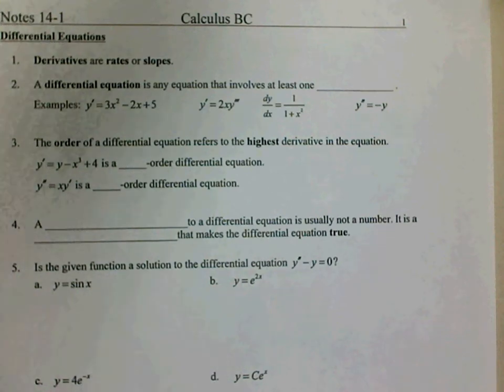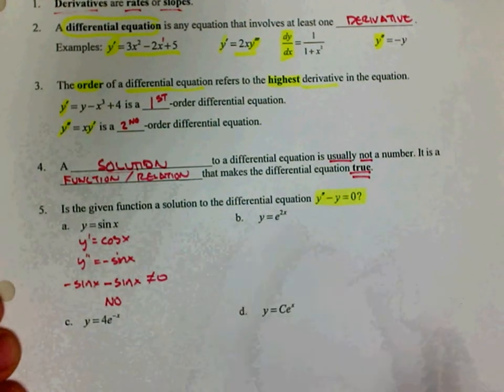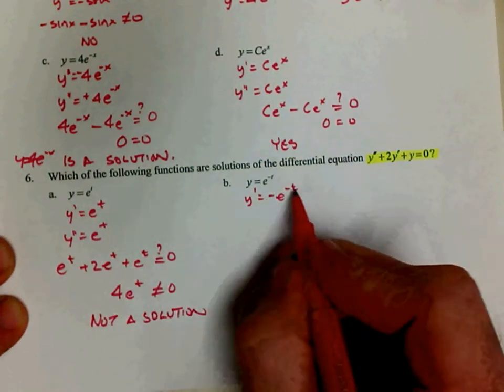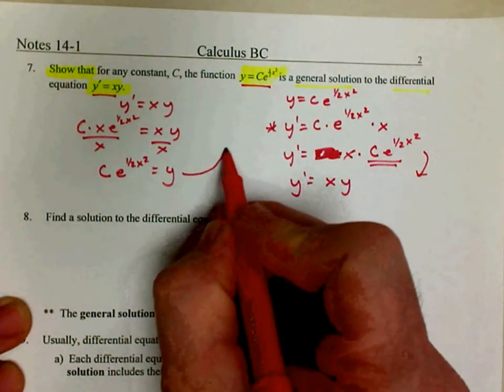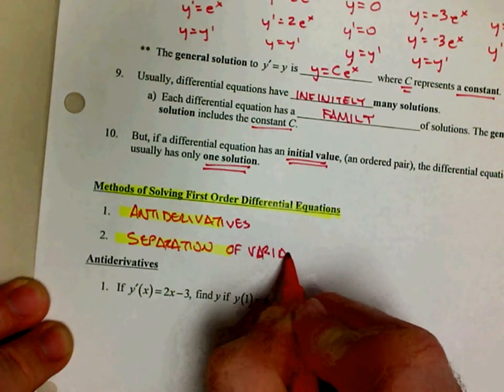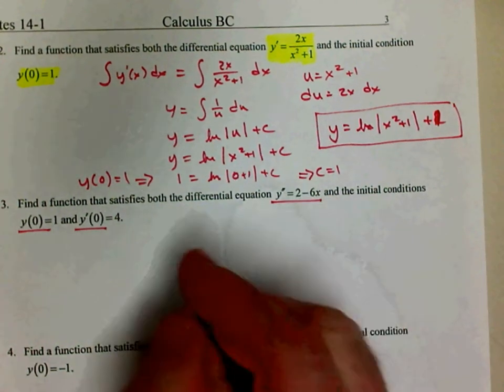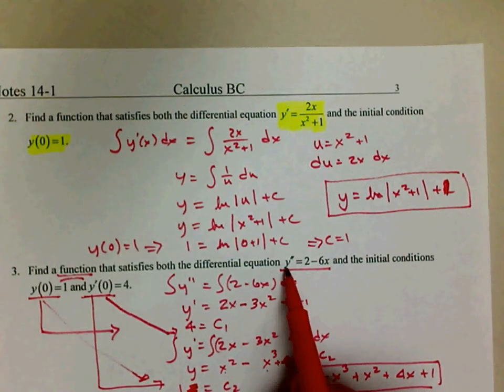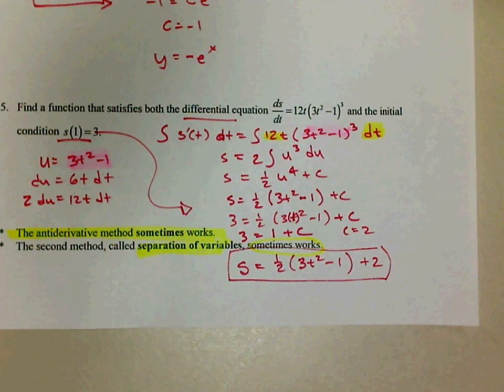BC Calculus Notes 14-1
Opps!!  The last problem has an error.  It should be
y = 1/2(3t^2 - 1)^4  -  5